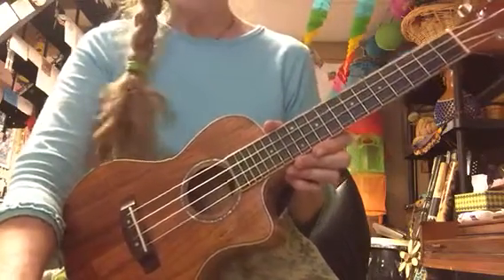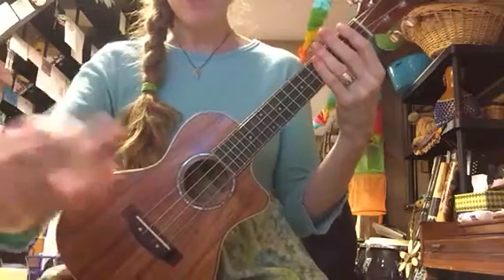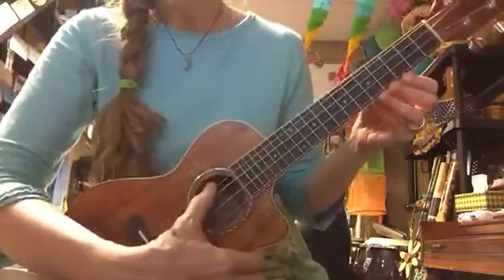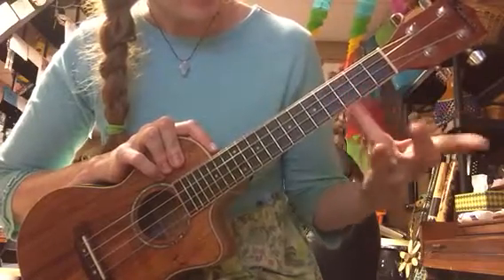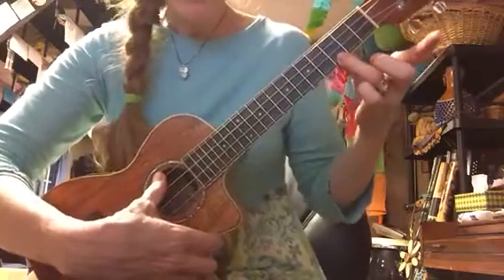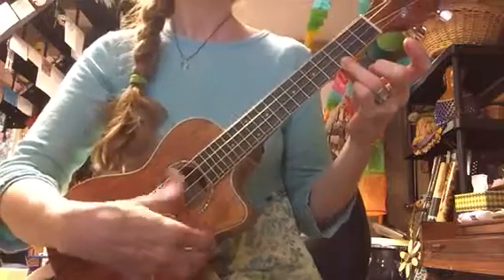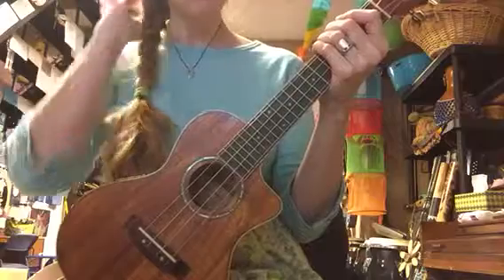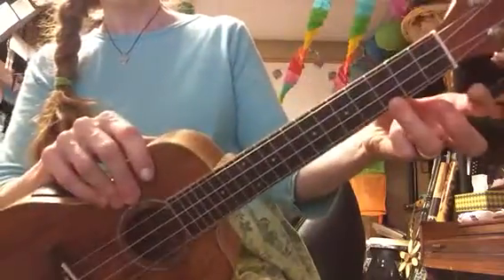UkeLittles and UkeMiddles first lesson